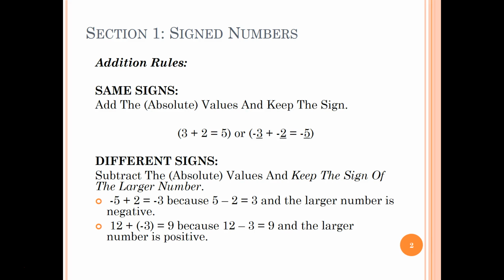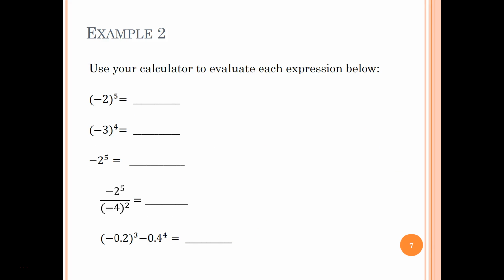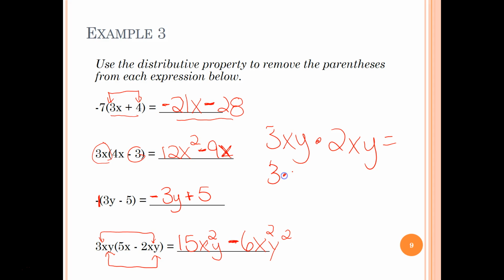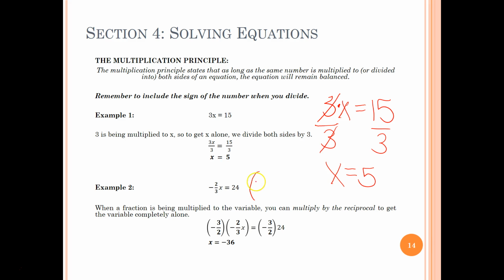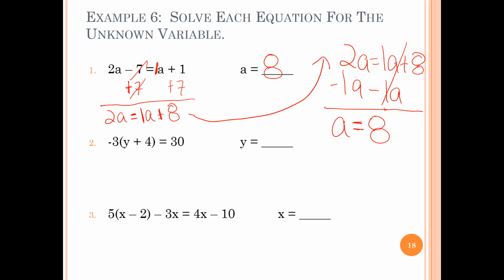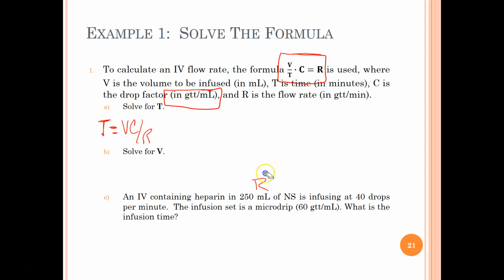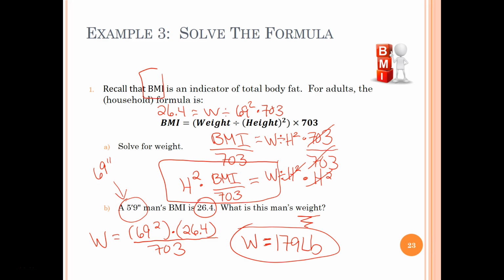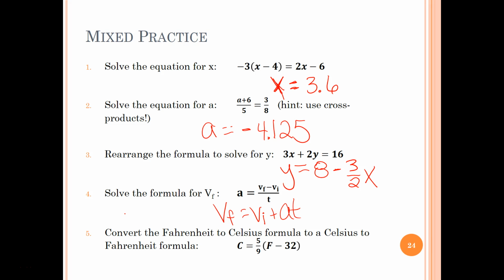Intro to Algebra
Signed numbers, combining like terms, solving equations and formulas, MA109